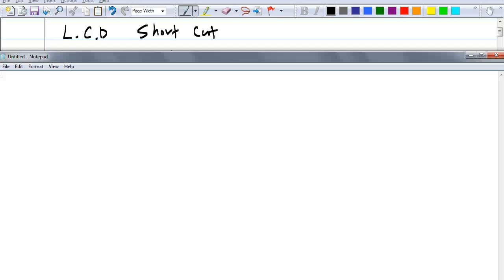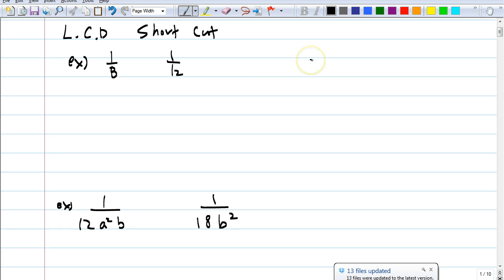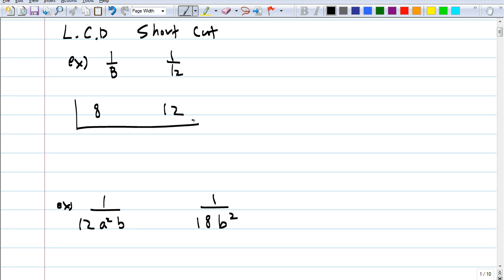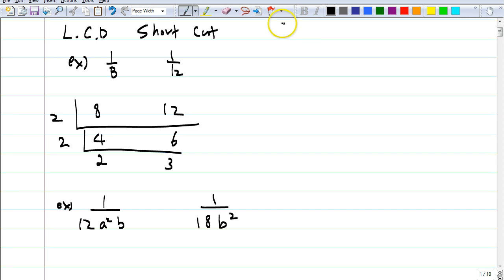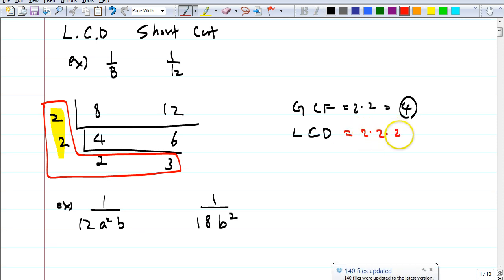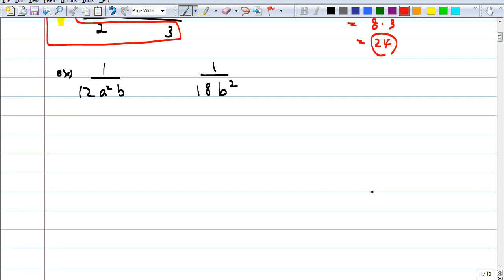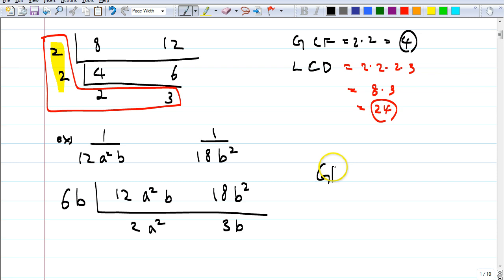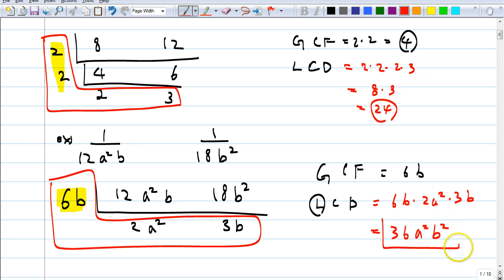algebra 6.4 L.C.D. short cut